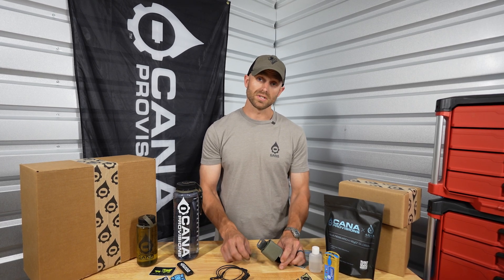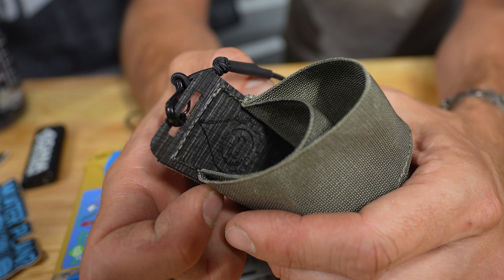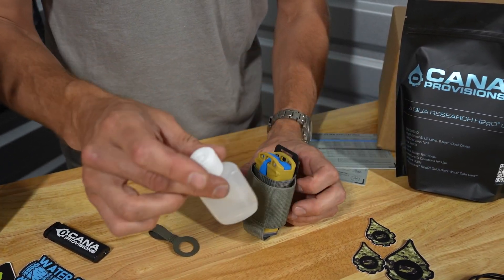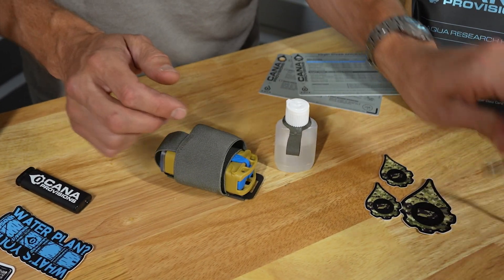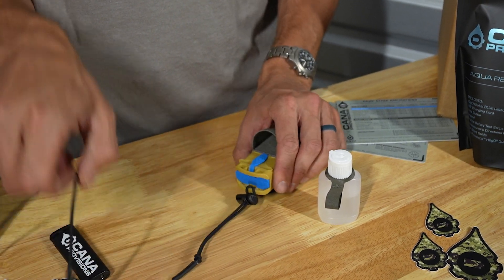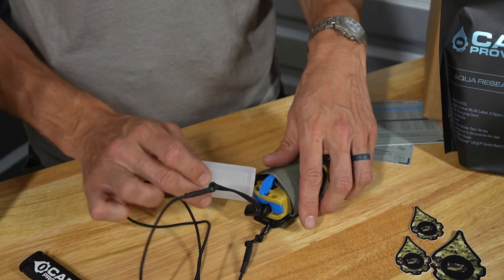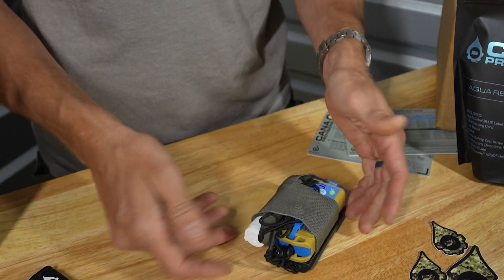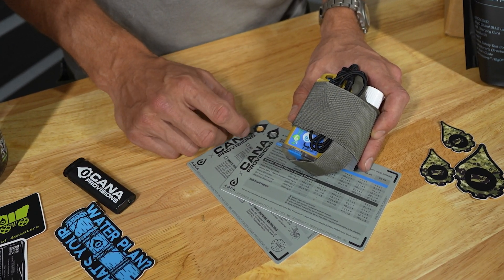H2gO Caddy Configuration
Join us in learning how to set up your new H2gO Caddy.